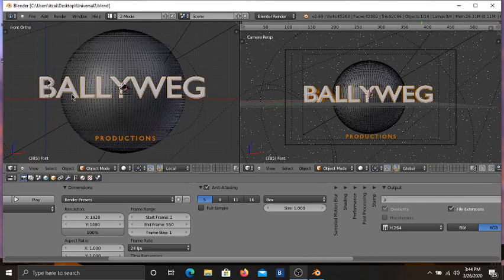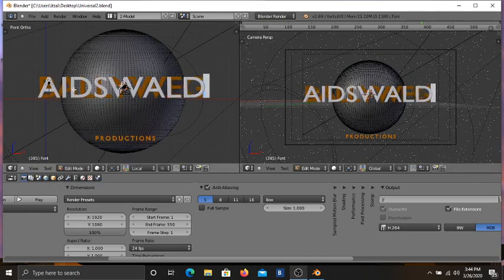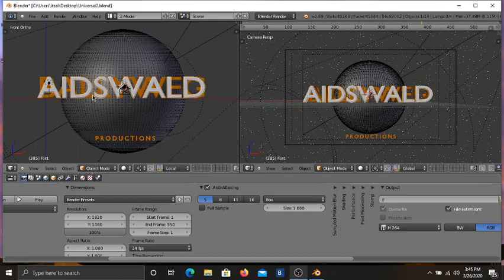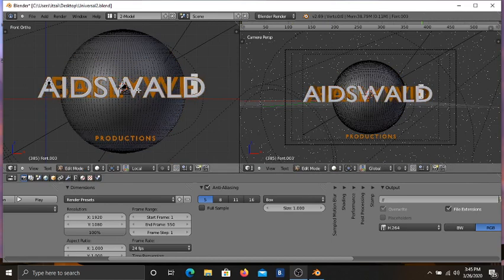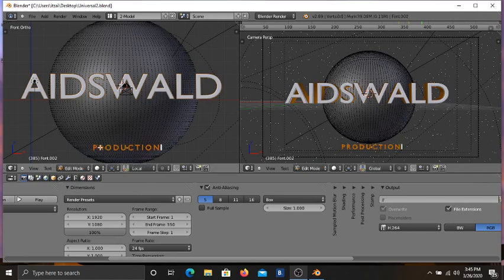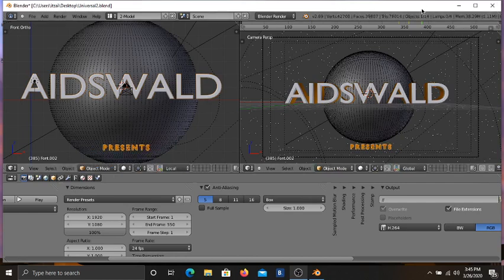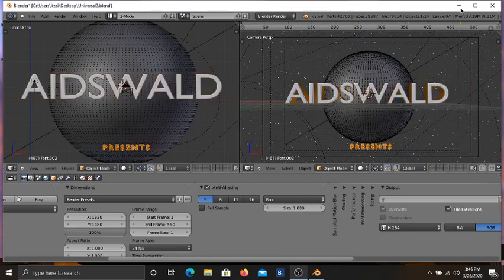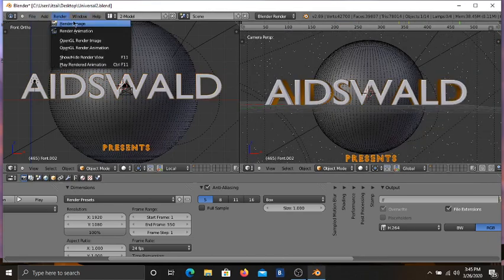How To Make Your Own Universal 1997 Logo with blender